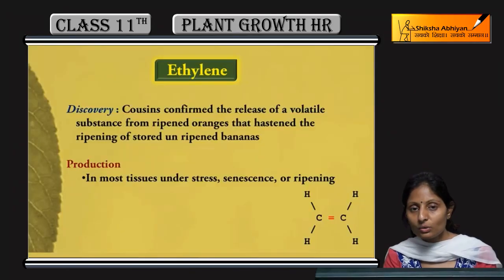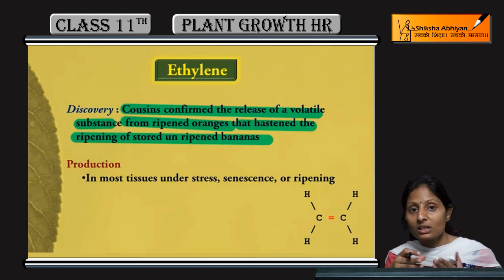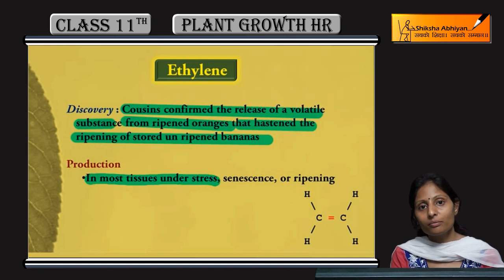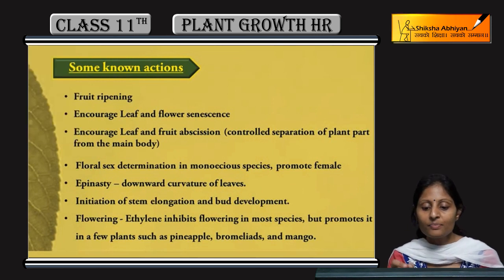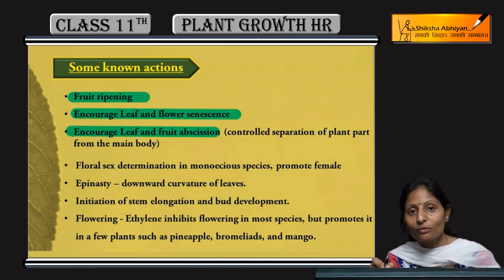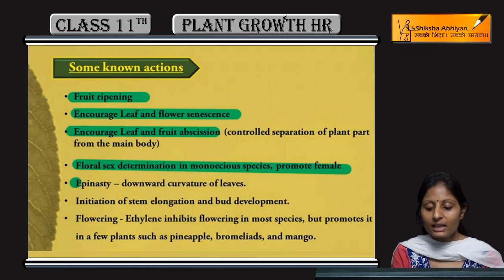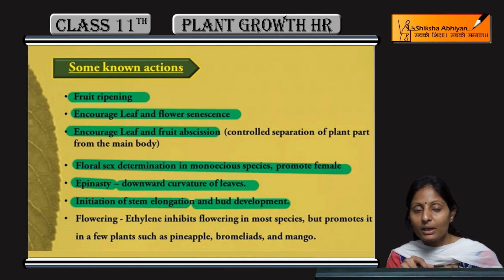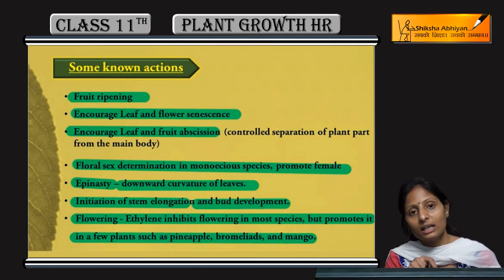Plant Growth & Development ( Ethylene ) - CBSE Class 11 Biology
In this video, we will look at another kind of plant growth regulator Ethylene, its discovery, production area in plants and functions in plant growth and development.

This video is a part of series for the chapter “Plant Growth & Development”, CBSE Class 11, Biology. In this series, we have completed all the concepts, examples and the entire NCERT exercises. It is the part of an initiative taken to provide quality online education to students free of cost on YouTube.